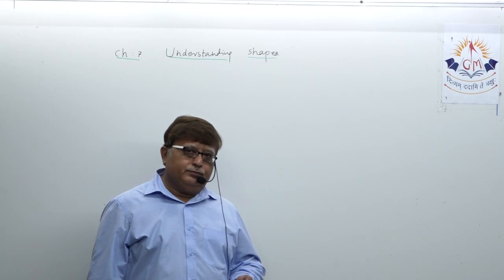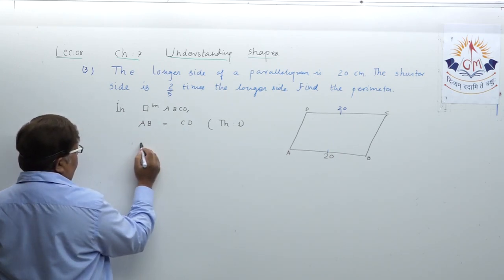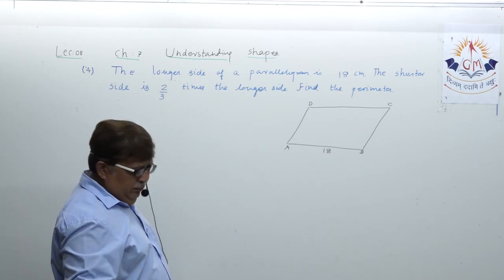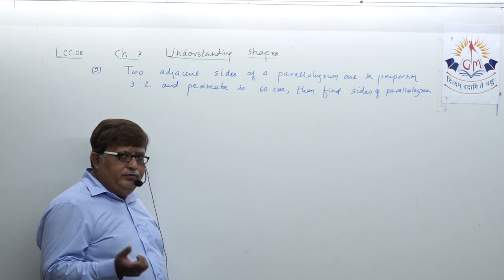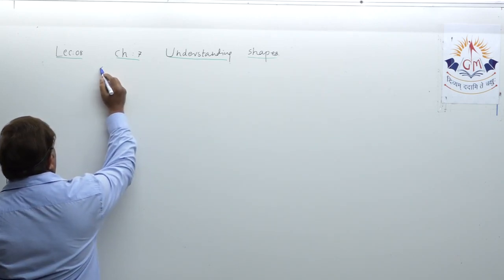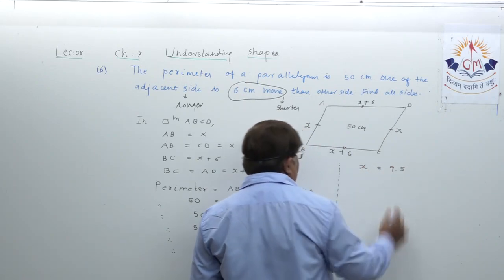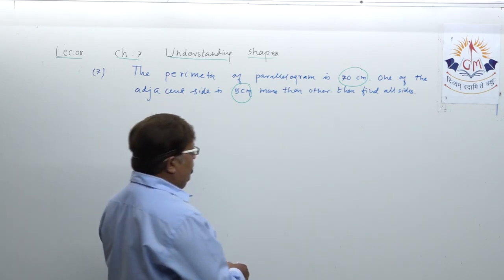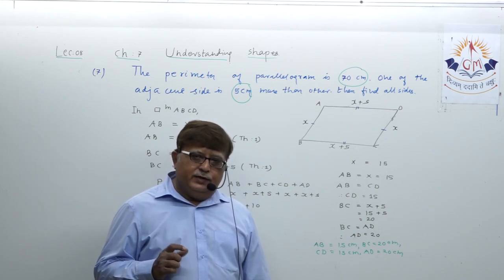CH:07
LEC:08 DATE:01/01